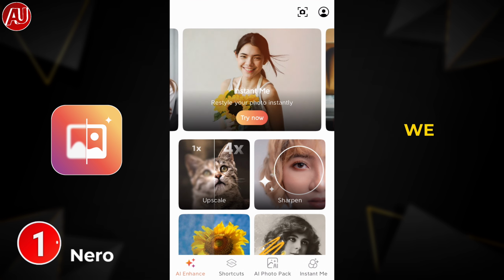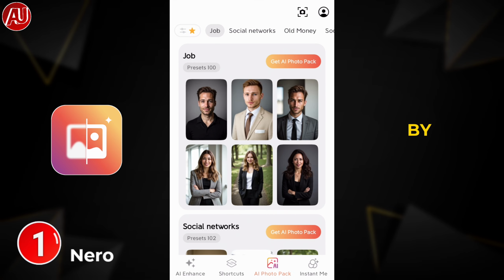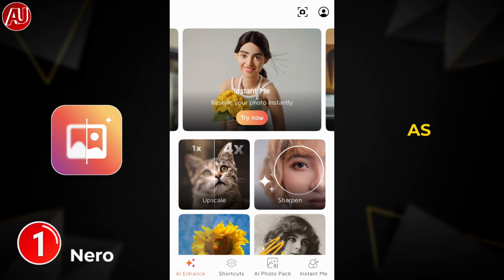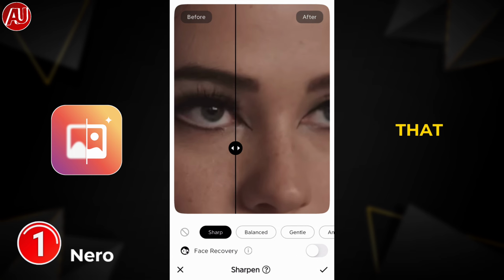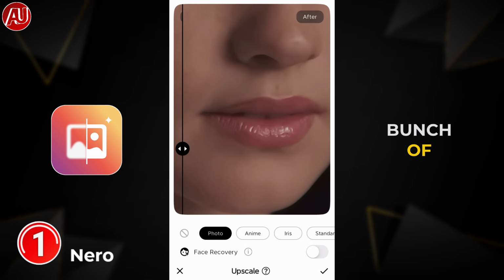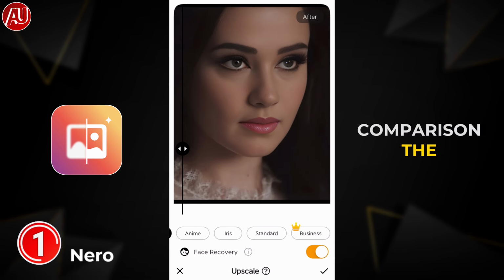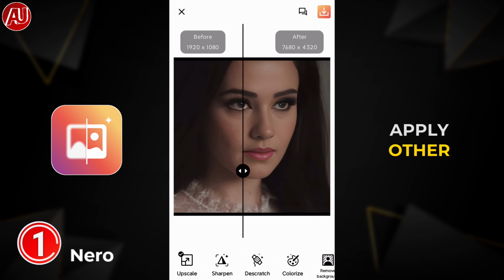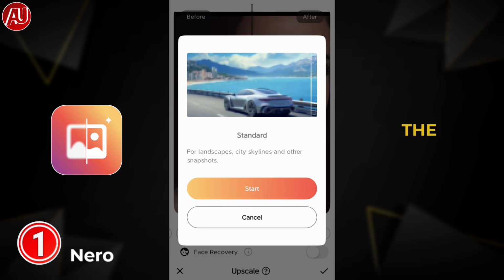Nero AI Photo Enhancer App - Upscale Image Quality 4K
Best AI Photo Enhancer App. Upscale Image Quality 4K like Remini Photo Enhancer app. It features various ai models to enhance low quality, old memories to crisp clear HD. Leverage ai to enhance photo quality making blurry photos clear sharp, restoring old pictures, removing artifacts, increase image quality to 4K HD resolution.